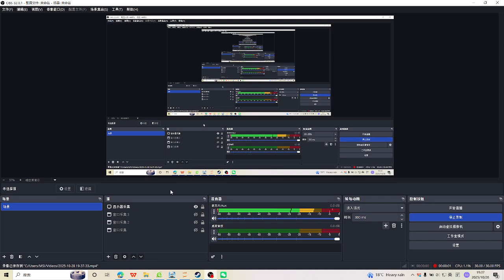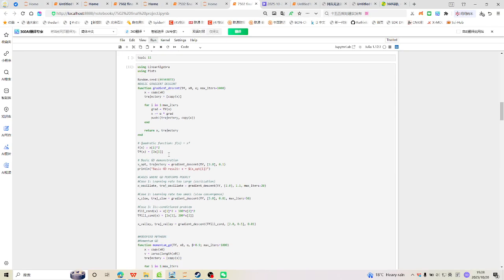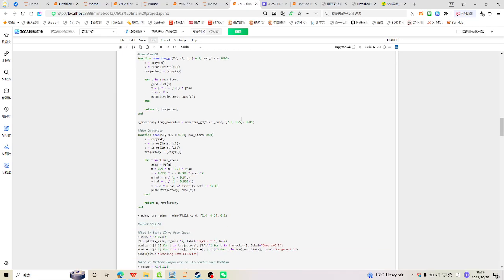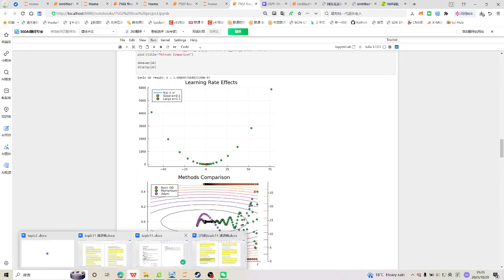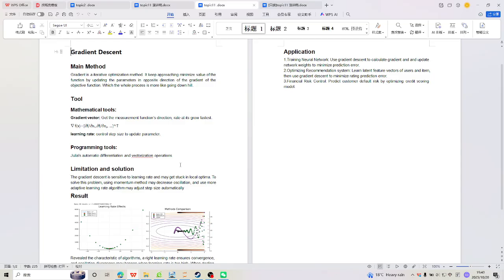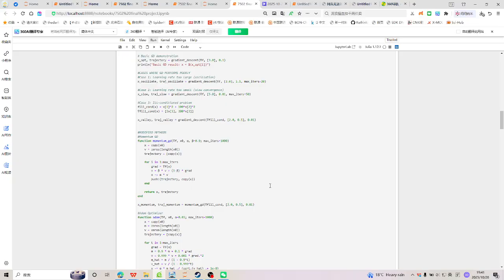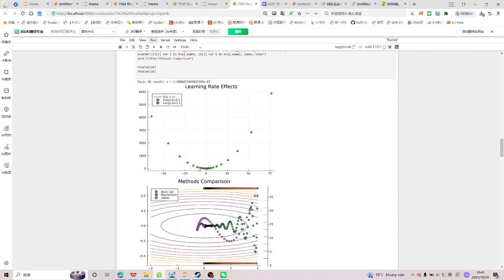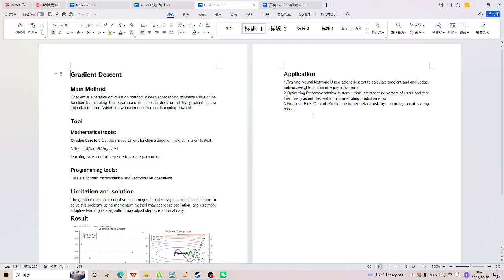Topic11_Gradient Descent_Kaiwei_Shen